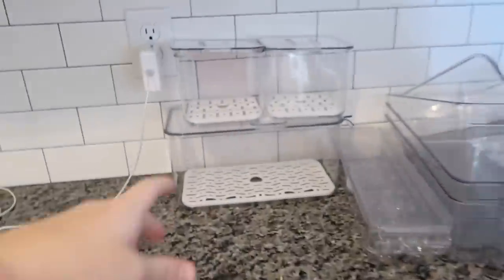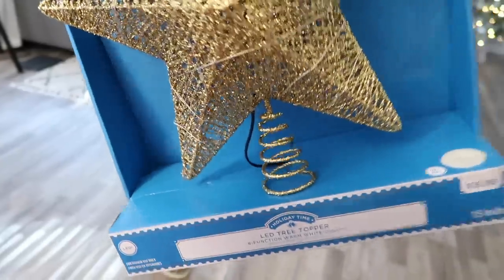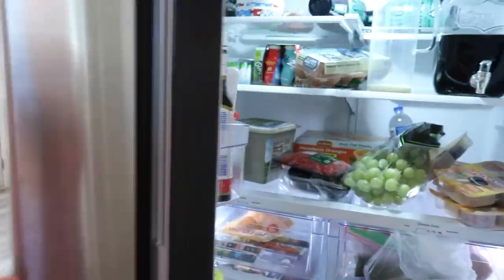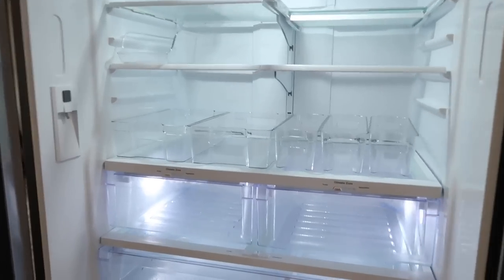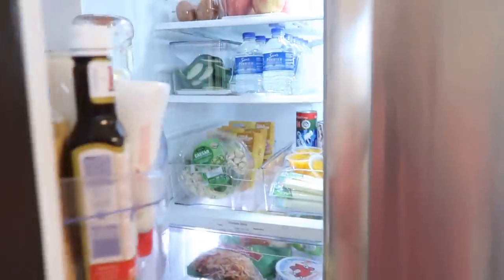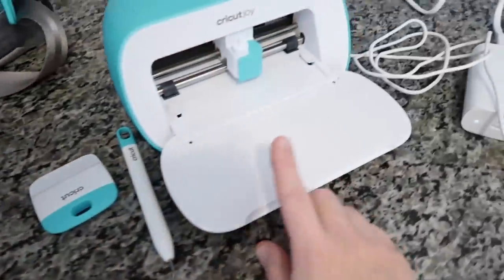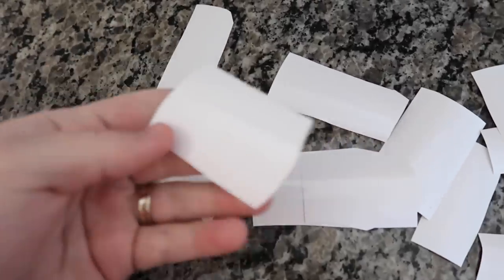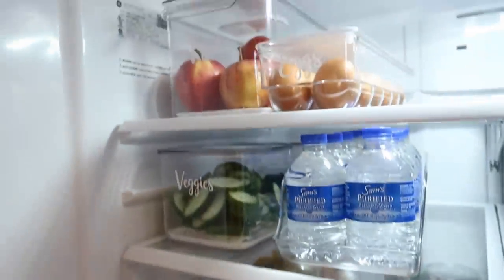WEEKLY GROCERY HAUL | REFRIGERATOR ORGANIZATION | PANTRY REFILL AND RESTOCK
Fridge bins
Fruit/veggies bin
Coffee gallon jar Was me/cz-n/fyf5chcvwtxa
Coffee Creamer pitcher

Products I use:
Vlogging camera
DSLR camera
Vlogging tripod

I love your comments but any negative/mean comments will be deleted :-) All positivity here!